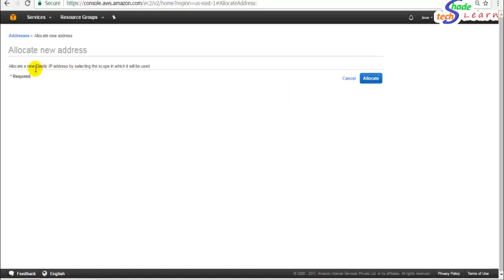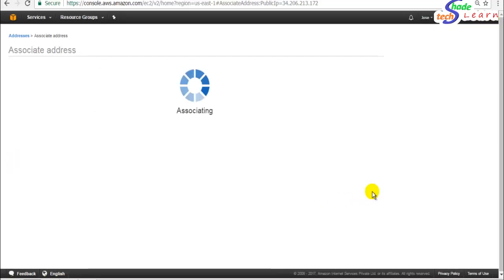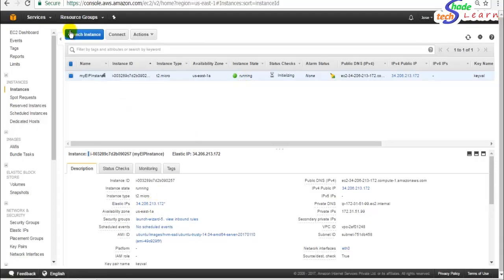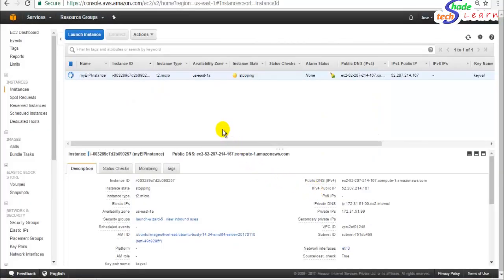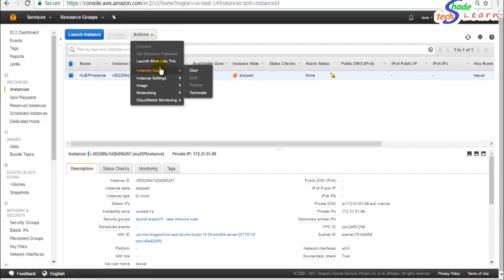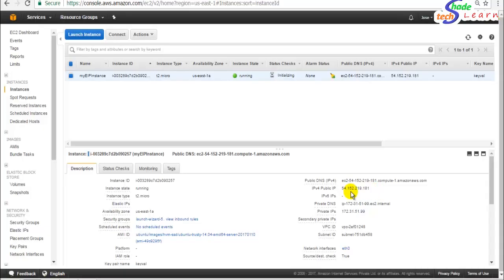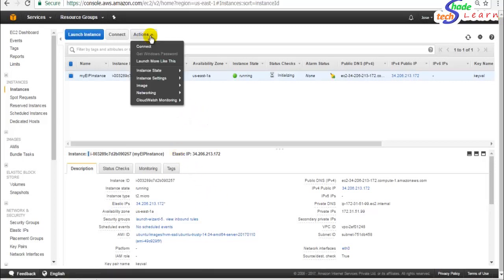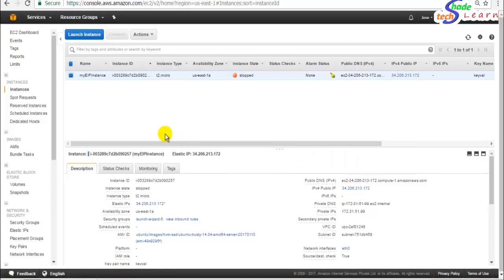58 Allocate New Address new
# Understanding Elastic IP Addresses in AWS EC2
The video tutorial presented by an unnamed AWS expert provides a comprehensive overview of how to allocate and manage Elastic IP (EIP) addresses within the Amazon EC2 environment. The speaker walks through the process of associating and dissociating Elastic IPs with instances, emphasizing the necessity for static IP addresses in maintaining consistent connectivity across instance restarts. Through practical demonstrations, the speaker illustrates the implications of using Elastic IPs versus default public IPs, highlighting the operational advantages for cloud infrastructure management.

## Key Points:

**Allocating and Associating Elastic IPs**
The speaker begins by demonstrating how to allocate a new Elastic IP address by selecting the appropriate scope and clicking 'allocate.' For example, the allocated Elastic IP address was noted as 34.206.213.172. The tutorial emphasizes the importance of associating this EIP with an instance, where the current public IP will be released upon association. This illustrates a critical action for maintaining consistent access to resources.

**Utilizing Tags for Efficient Management**
The tutorial emphasizes the value of tagging instances for easier management, especially when multiple instances are present. When associating an Elastic IP, users can type the instance name, and tags will auto-suggest options, facilitating quick selections and reducing errors in instance management.

**Impact of Instance State on IP Address**
A significant point raised is the behavior of public IPs upon stopping and starting instances. When a default public IP is allocated, it changes upon stopping the instance. However, when an Elastic IP is associated, it remains the same across restarts, ensuring continuous accessibility. This is particularly vital for applications requiring stable IP connectivity.

**Dissociating Elastic IP Addresses**
The video includes a demonstration of dissociating an Elastic IP address from an instance. The speaker highlights the consequences of this action, specifically that the public IP will revert to the dynamic IP pool upon dissociation. This point reinforces the need for careful management of Elastic IPs to maintain service continuity.

**Cost Implications of Unused Elastic IPs**
The speaker notes that if an Elastic IP is allocated but not associated with any instance, costs will be incurred. This highlights the financial responsibility involved in managing Elastic IPs within an AWS account, advising users to monitor their Elastic IP allocations to avoid unnecessary charges.

**Practical Demonstration of Static IP Advantages**
Through a live demo, the speaker illustrates the benefits of associating an Elastic IP with an instance. After stopping and starting the instance again, the Elastic IP remains unchanged, demonstrating its role as a static IP. This feature is crucial for businesses that depend on consistent IP addresses for their services.

**Conclusion and Summary of Key Features**
The tutorial concludes with a summary of the essential characteristics of Elastic IPs, emphasizing their role in providing persistent IP addresses across instance operations. The speaker reiterates that Elastic IPs can be associated with instances to prevent IP address changes, ensuring ongoing accessibility and stability for applications hosted on AWS EC2.